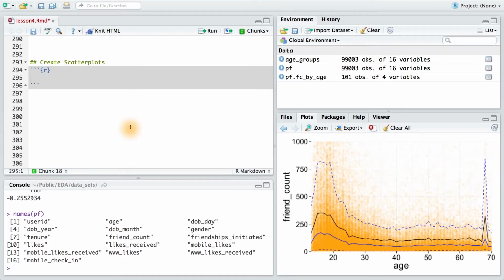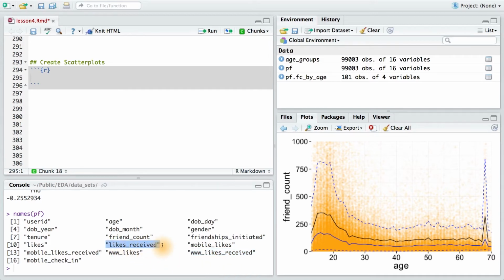Create Scatterplots - Data Analysis with R